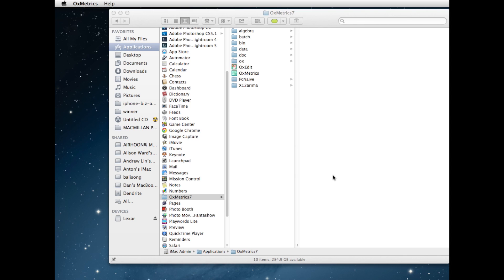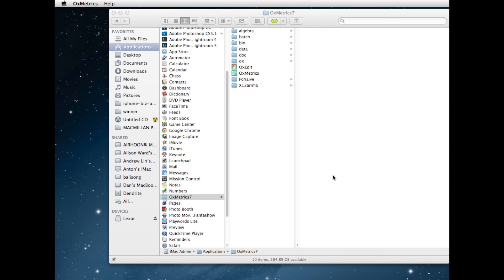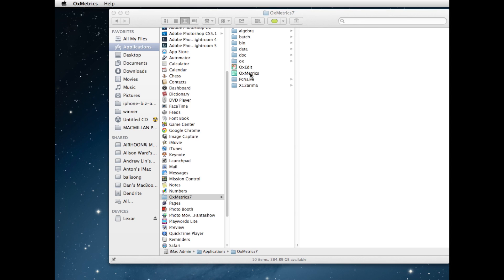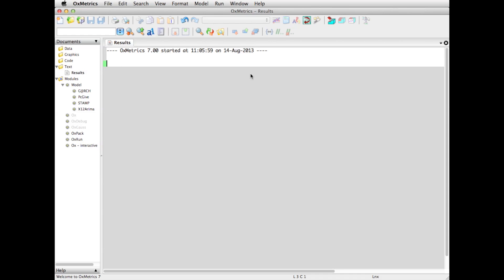OxMetrics 7: An Introduction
Dr. Jurgen A. Doornik, developer of OxMetrics 7, delivers a short introduction to the software.